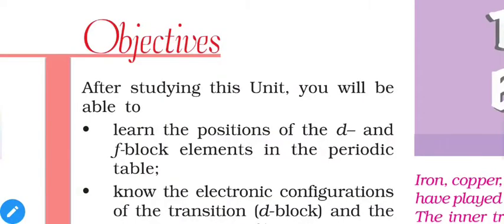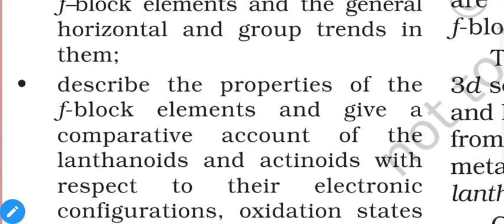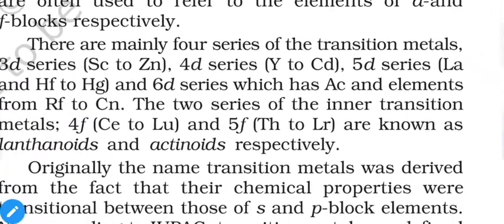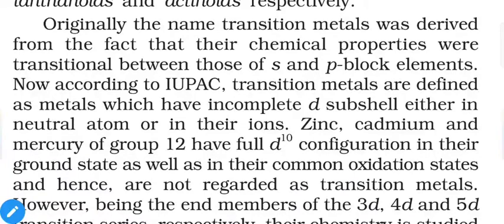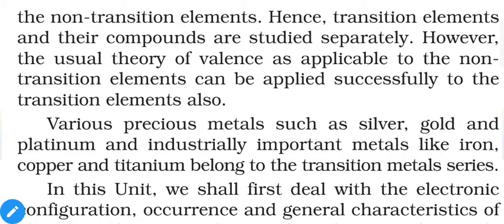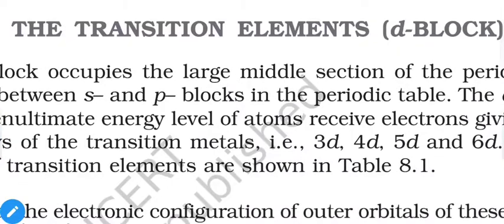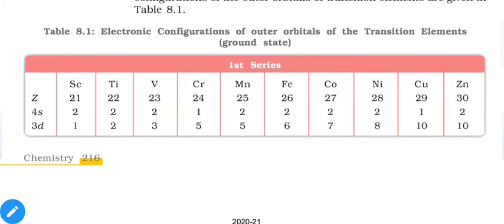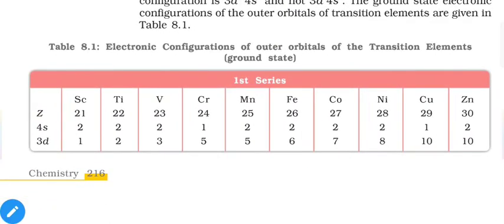12 Chemistry, Part 1, Unit 8, THE d- AND f-BLOCK ELEMENTS, Lec-1